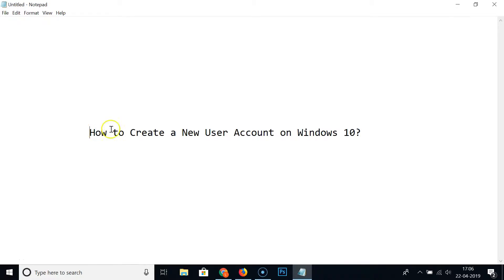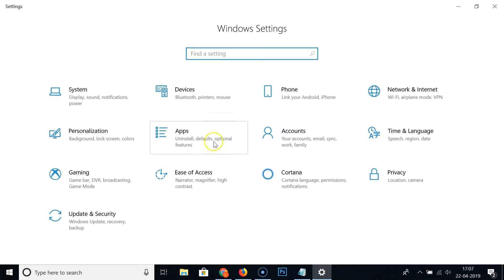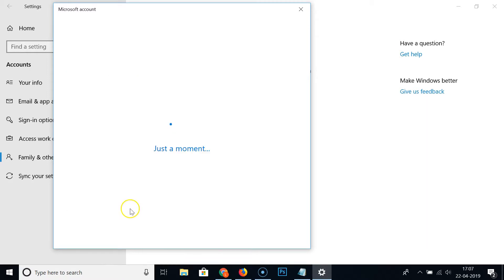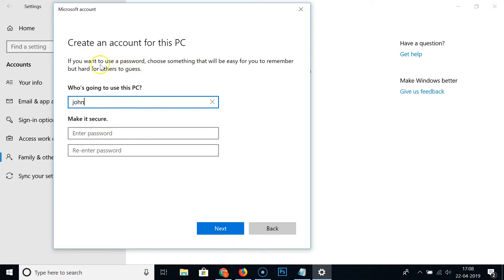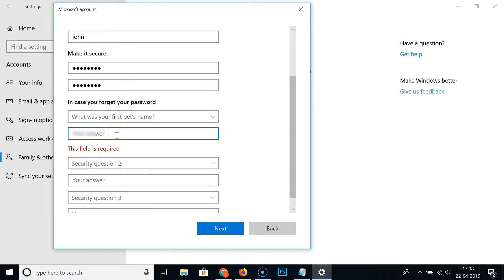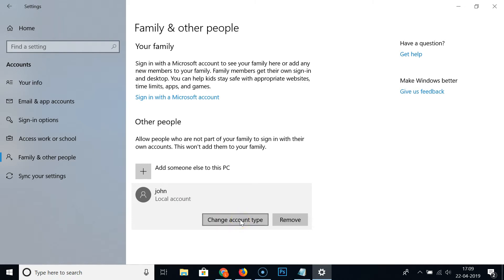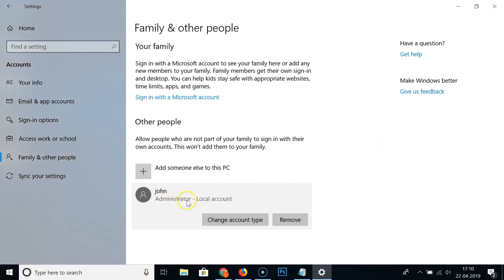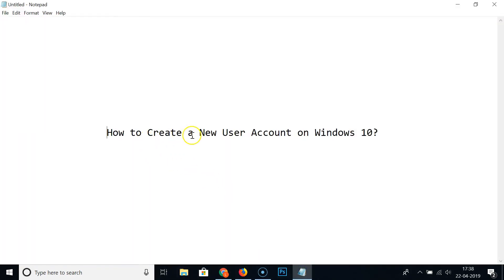How to Create a New User Account on Windows 10